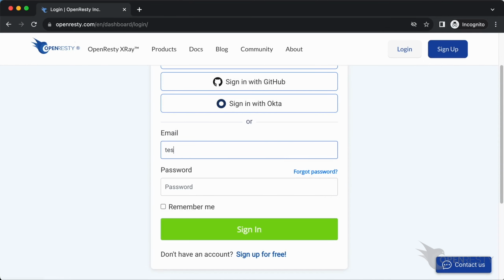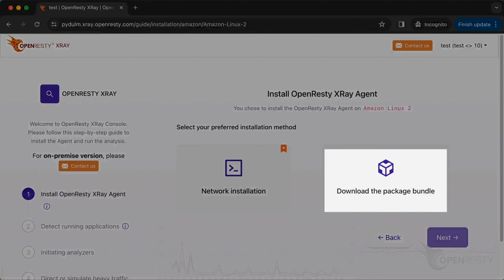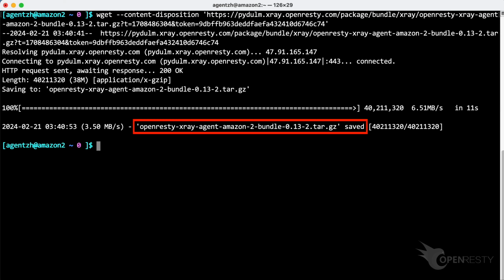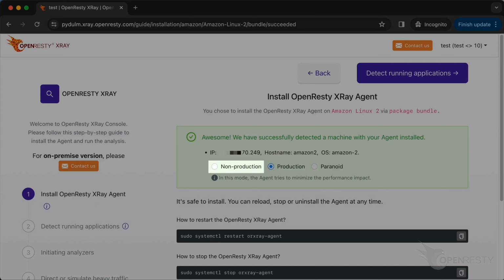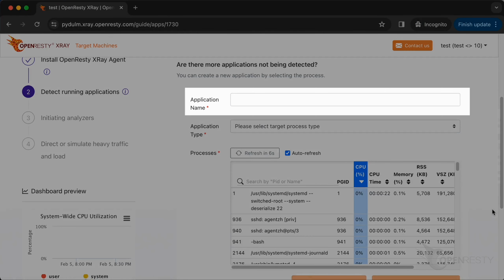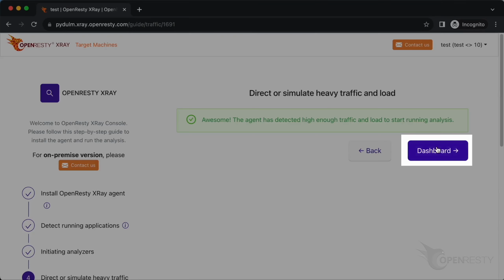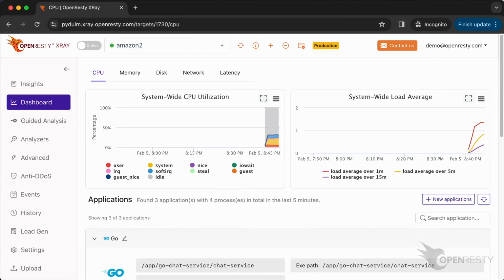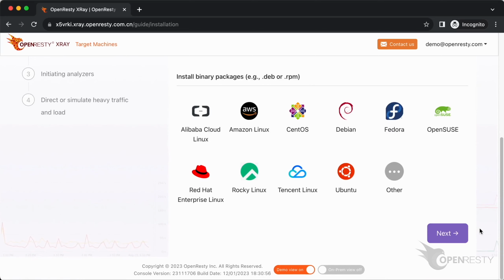Install OpenResty XRay’s Agents on Amazon Linux via Package Bundles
In this video we'll show how to install OpenResty XRay’s Agent service on Amazon Linux. If your target machines have poor network connectivities, you can download and transfer all the package files in a single bundle.

0:00 Logging in to the Console
0:18 Installing the Agent via Bundle Packages
1:20 Configuring and Detecting Applications
2:06 Initiating Analyzers and Viewing Insights
2:56 Install Another Agent